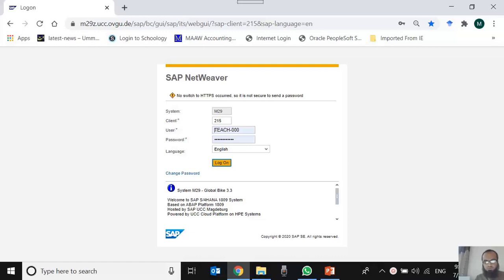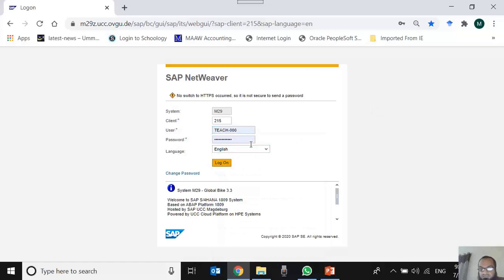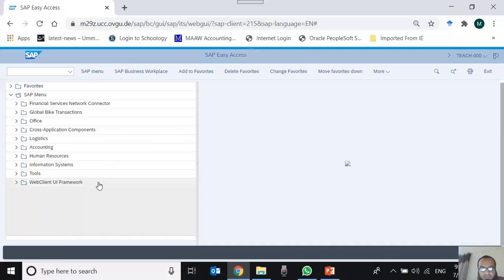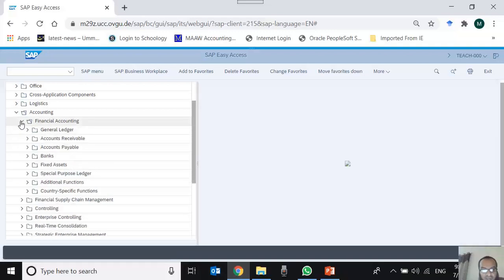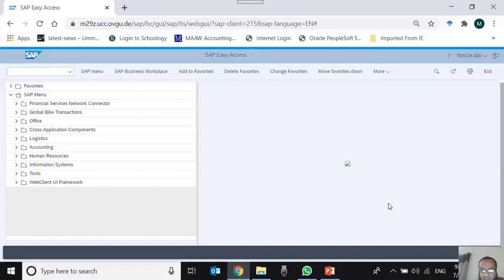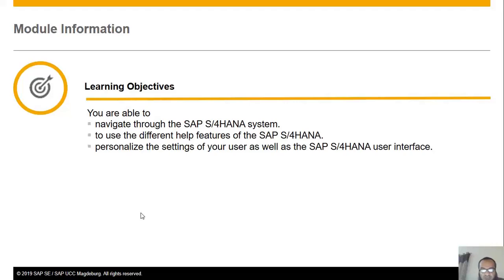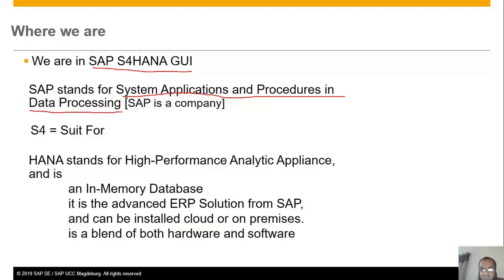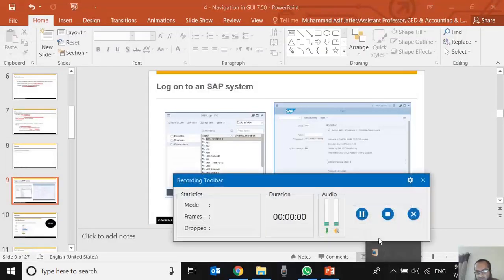WebGUI Navigation 1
WebGUI SAP S/4 HANA Navigation 1